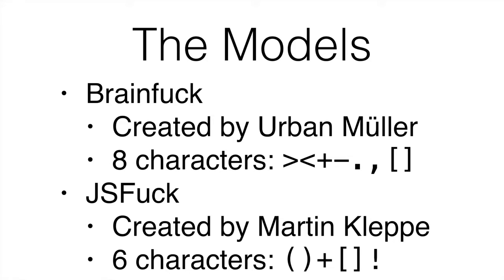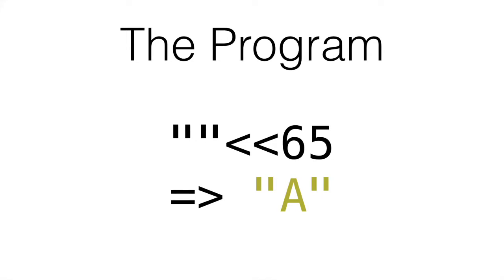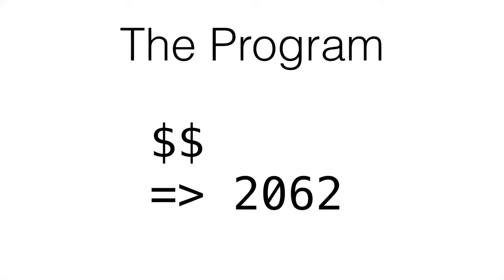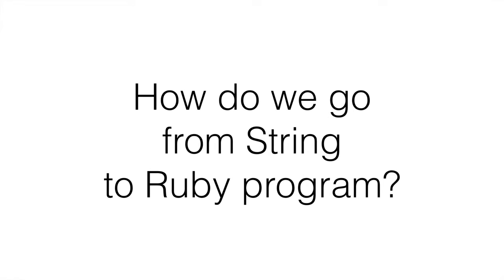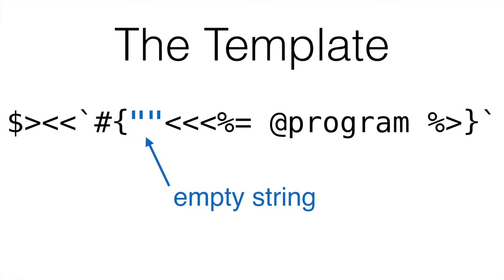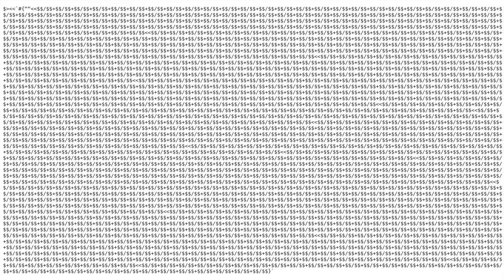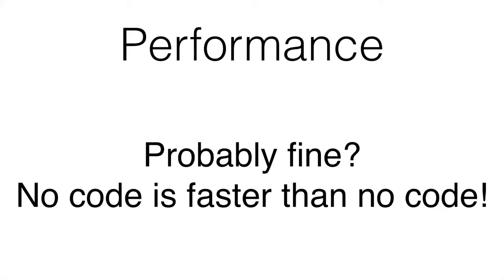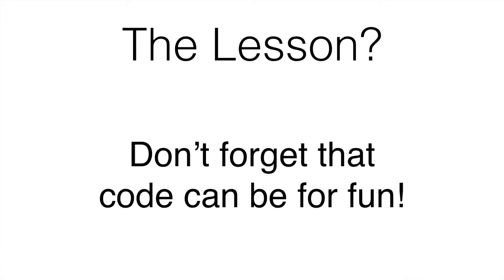This is Your Brain on Ruby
At RailsConf 2016, I signed up for a lightning talk but missed out due to time constraints. I decided it was entertaining enough to be worth sharing with the world. Enjoy!